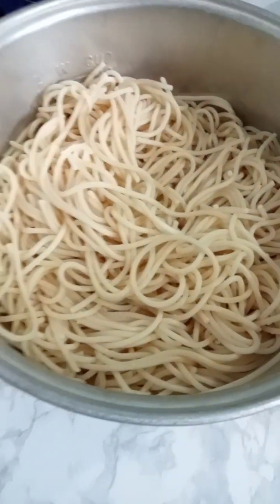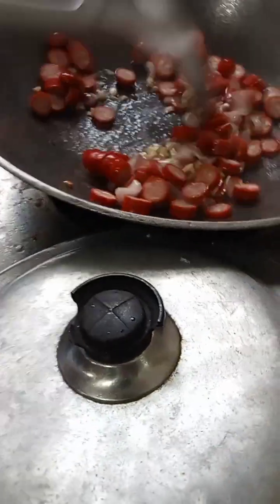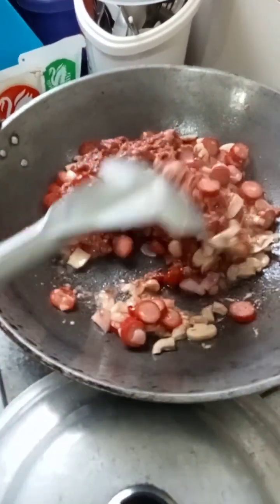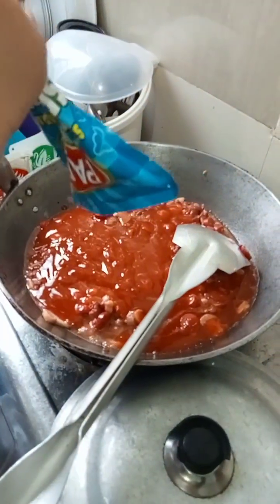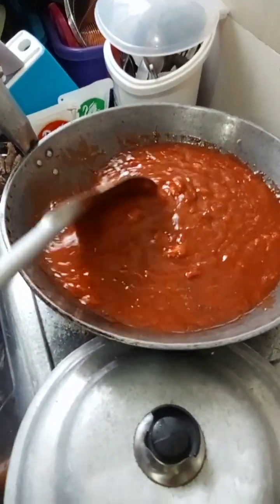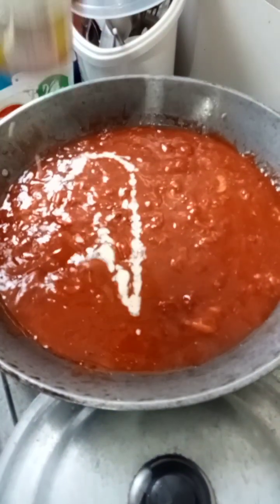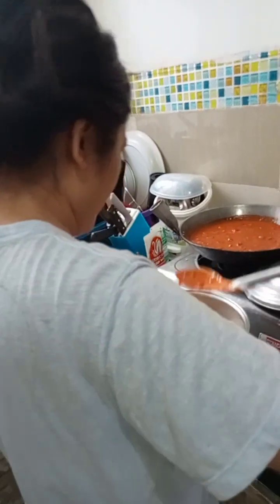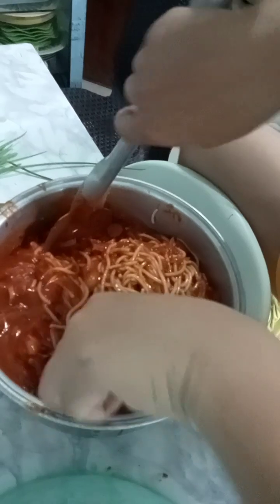Spaghetti yummy practicecooking filipinofood pastarecipe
Hi this is about practicing to cook Spaghetti for Mother's Day celebration